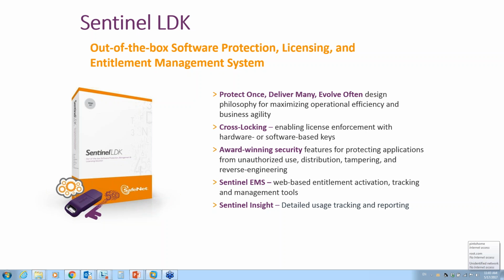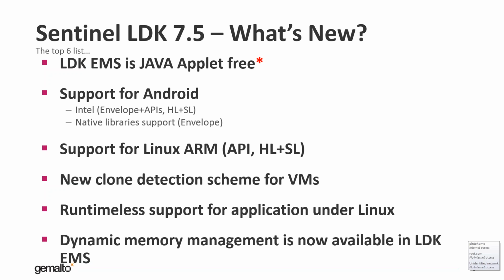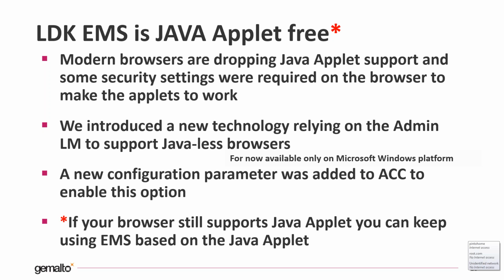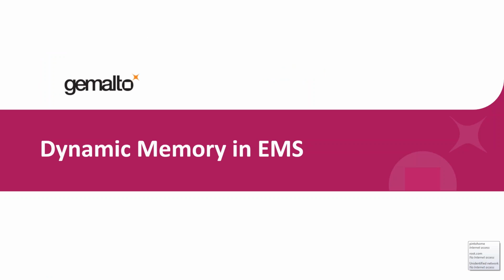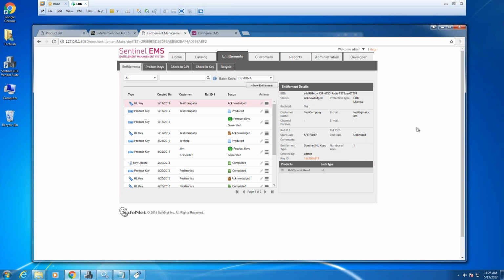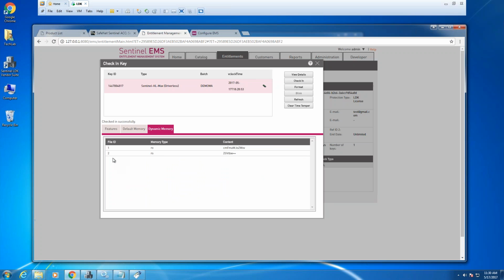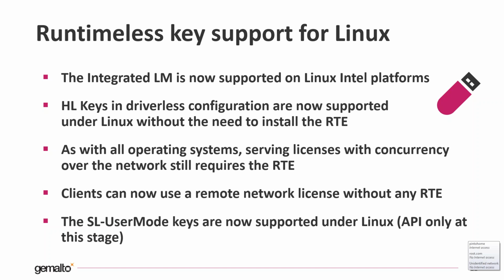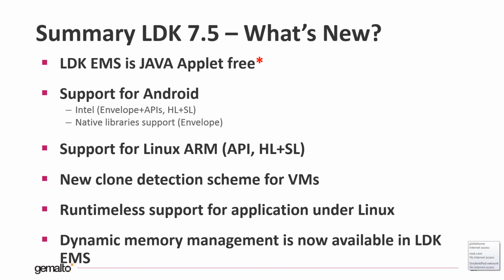Product Walkthrough | Sentinel LDK 7.5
What's new in Sentinel LDK 7.5?
Our live product webinar with Rafi Pinto, Senior Pre-Sales Consultant at Gemalto includes an overview of new features and updates to Sentinel LDK 7.5. The presentation will also include a descriptive walkthrough and demonstration of the new product version.